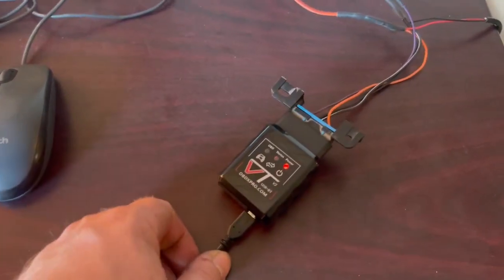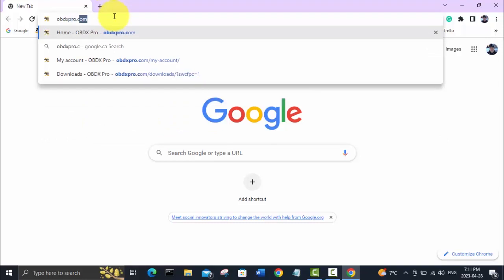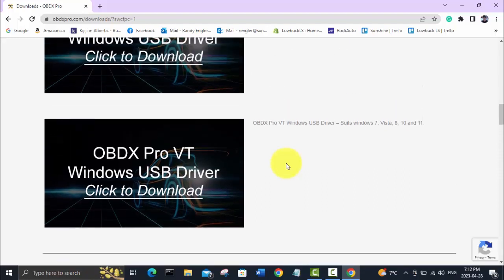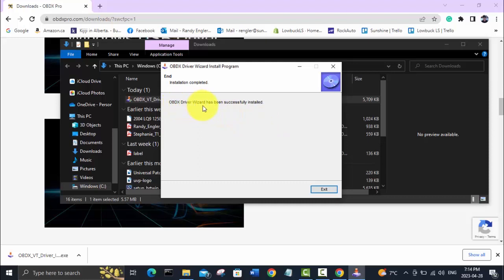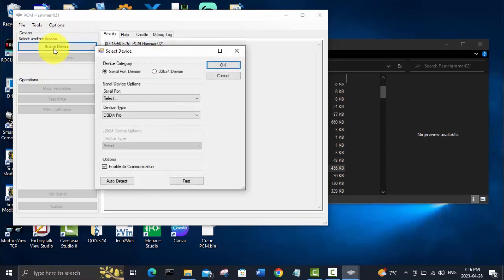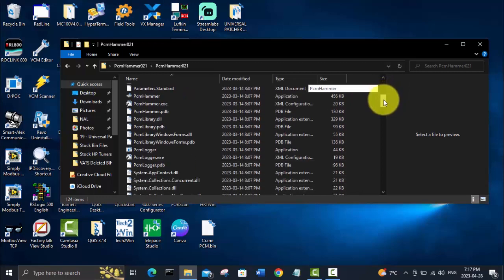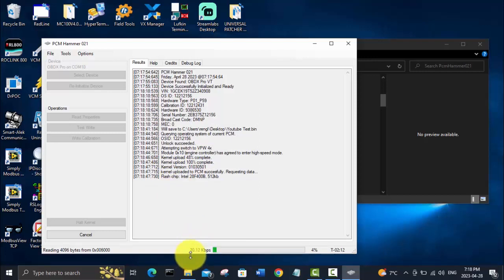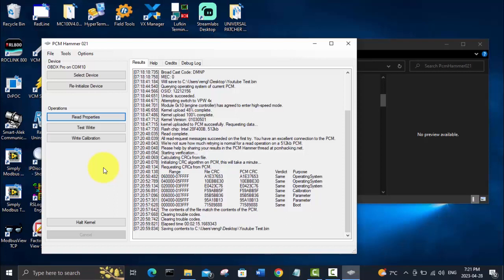Using the OBDX Pro VT with PCM Hammer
One of the questions I get asked most is "What device should I use to connect to my PCM with PCM Hammer or Universal Patcher?"

In this episode, I go over the device I recommend, the OBDX Pro VT and show how to install the drivers and extract a BIN file from a PCM.